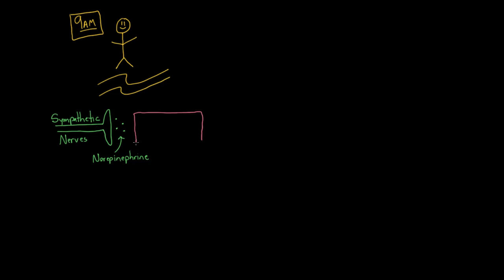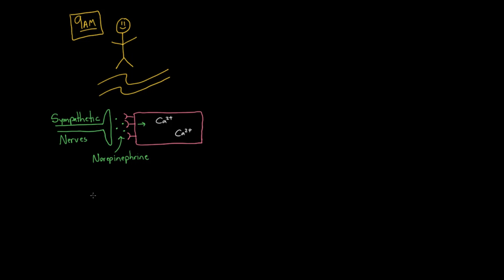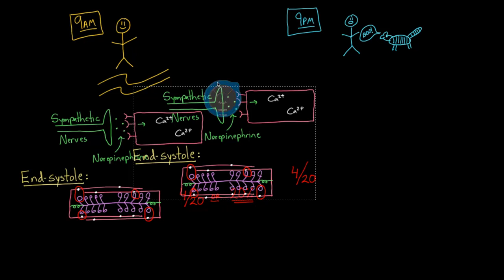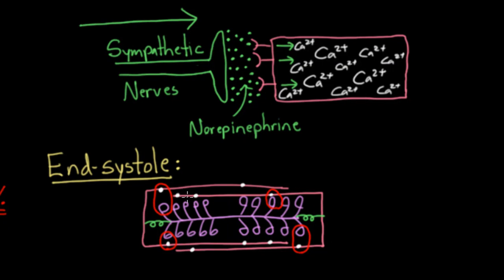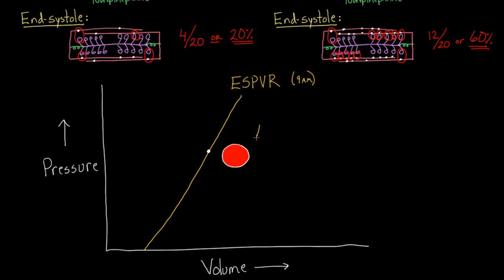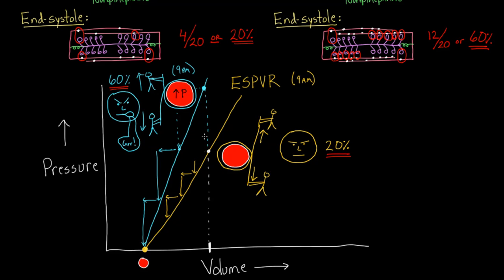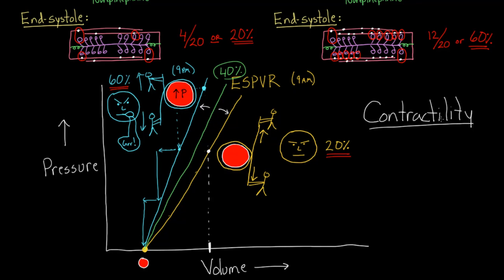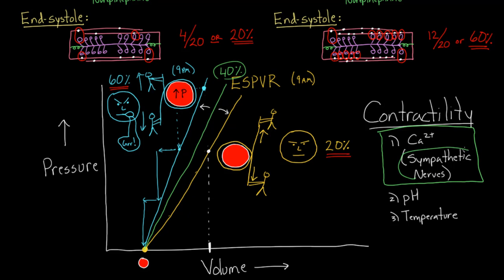What is contractility? | Circulatory system physiology | NCLEX-RN | Khan Academy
Contractility tells us how many myosin heads are working at the end of systole; a number that goes up or down with the level of sympathetic nerve stimulation. Rishi is a pediatric infectious disease physician and works at Khan Academy. Created by Rishi Desai.